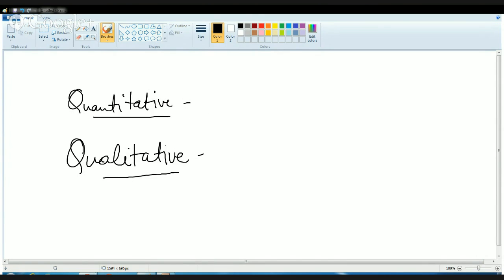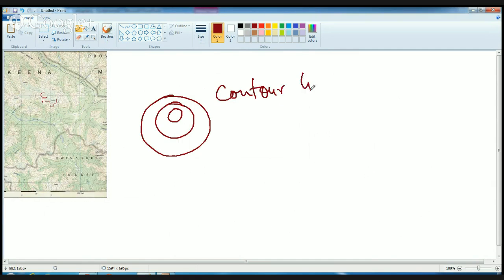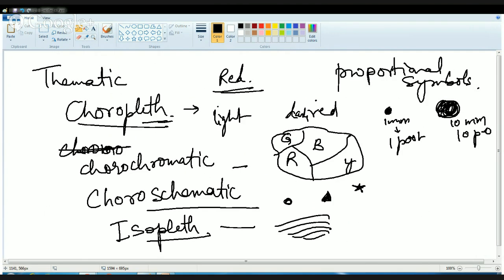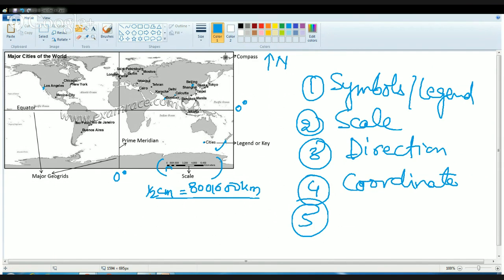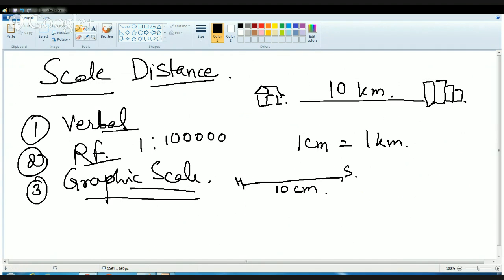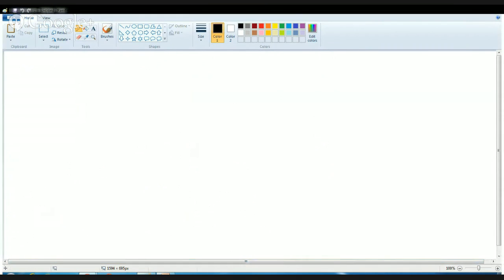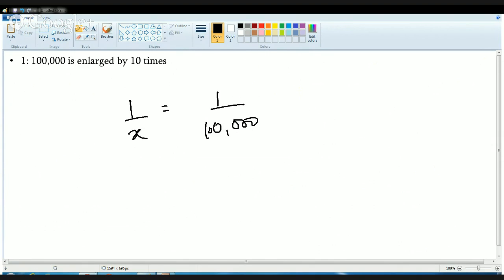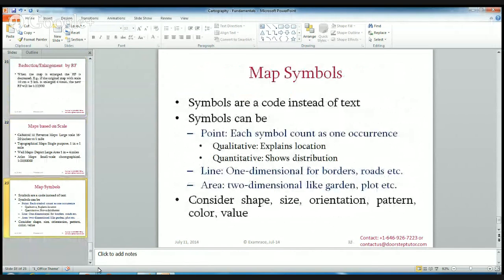Cartography - Maps and Scale - Fundamentals of Geography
In this class Dr. Manishika explains the basics of cartography, maps and scale, various kinds of maps and scales, representative fraction and more.